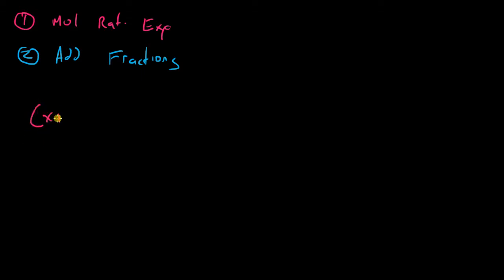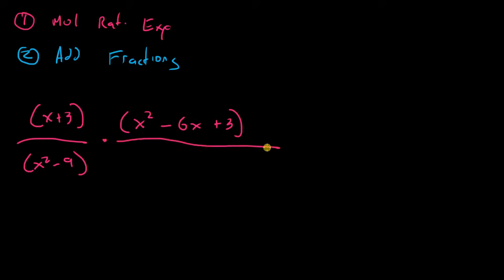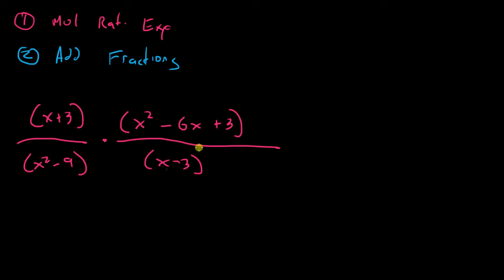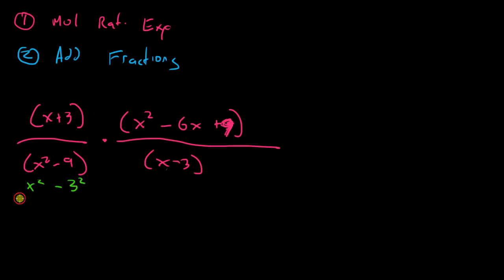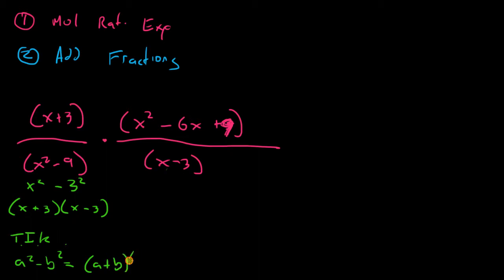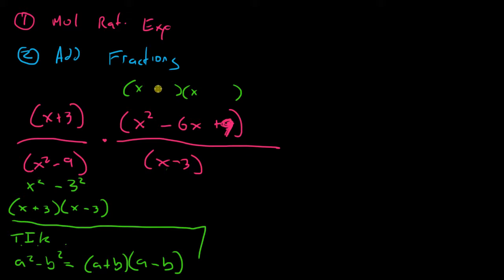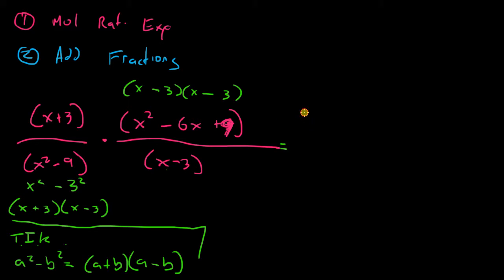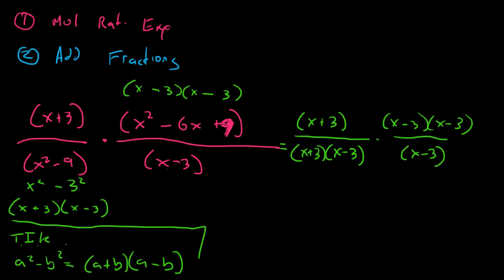Missed Class 1